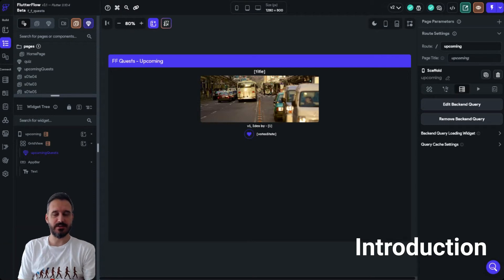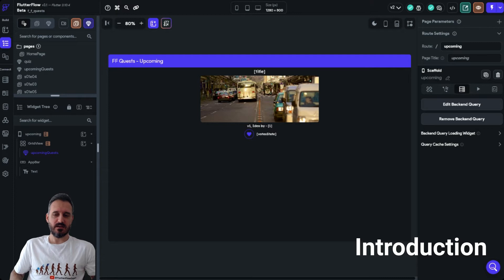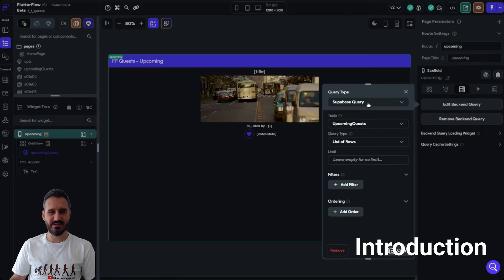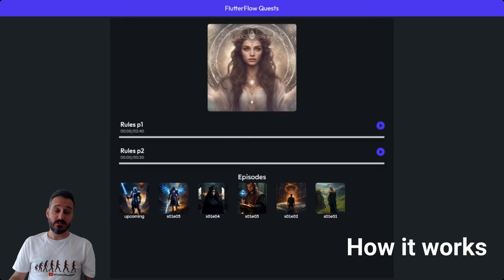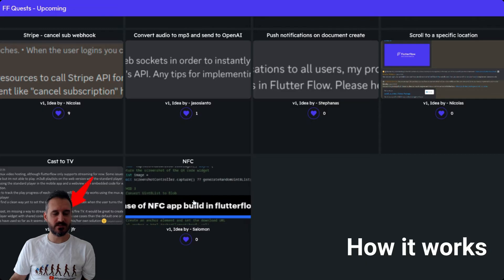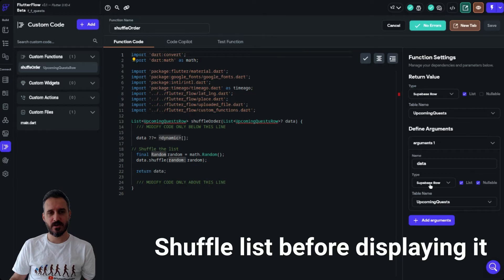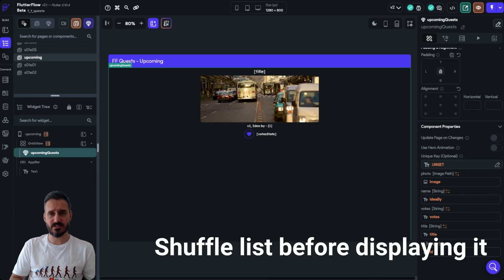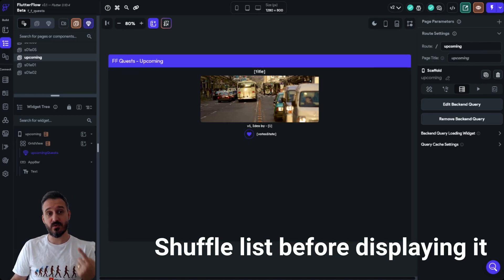Shuffling Lists in @FlutterFlow: Mastering Random Order Display, part 1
My links

00:00 Introduction
03:52 How it works
05:55 Shuffle list before displaying it
13:20 3k Subs Goal
15:31 Thank you!